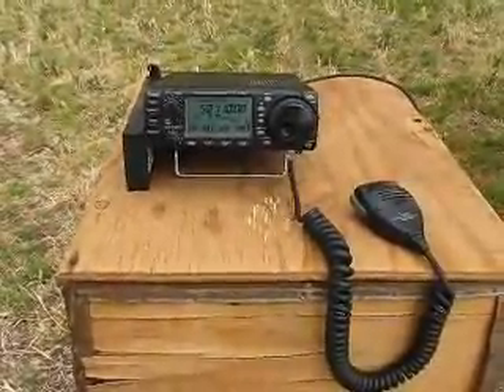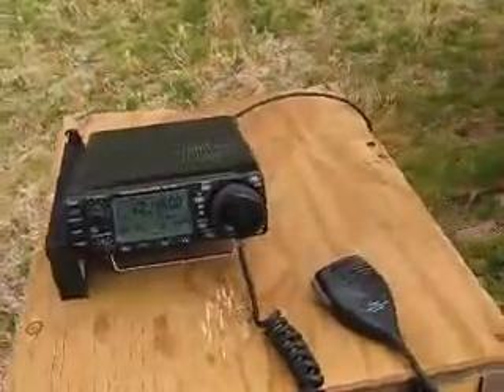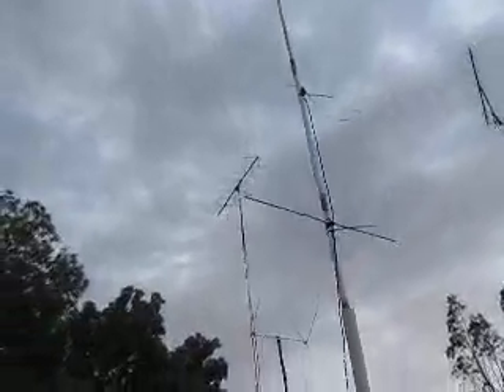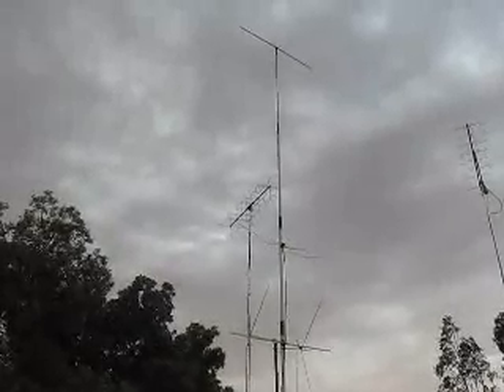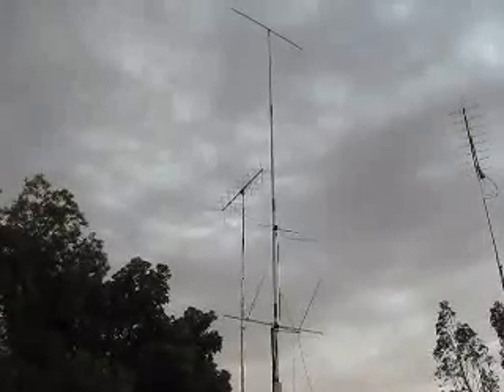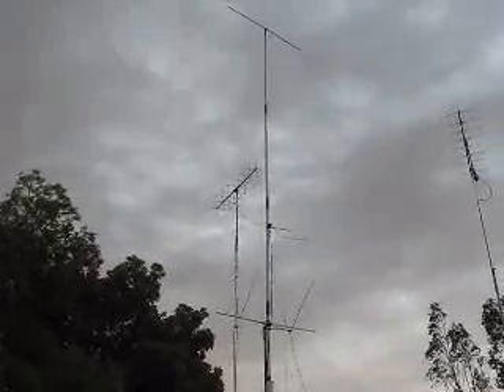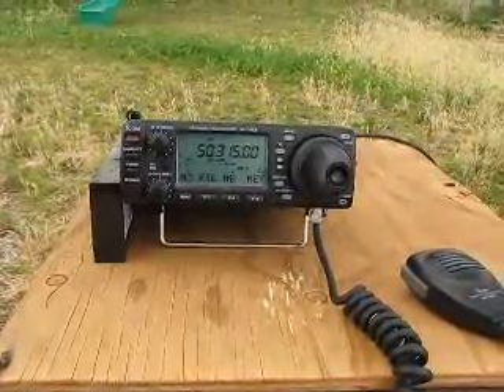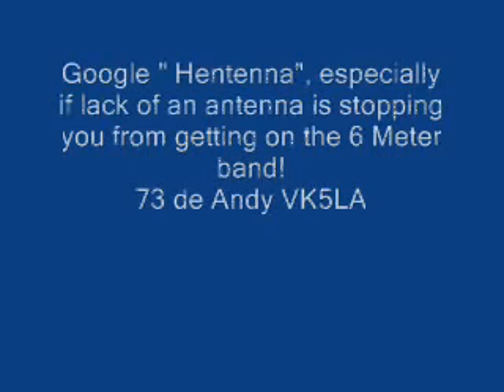6 Meter band Hentenna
Hi, I needed a quick and dirty 6 Meter antenna for portable and field day.
Internet research came up with this...so I built it.
The centre support mast is a 6 meter long collapsable "squid pole" fishing rod (only extended about half), and the spreaders top and bottom are 10mm wooden dowels. Imagine an 8 metre rectangle loop of wire (3+3+1+1 =8) suspended by the dowels and fed about .1 wavelength up from the bottom wire..viola!!!